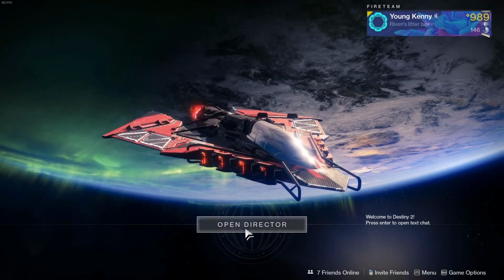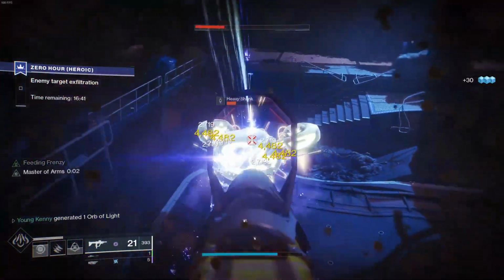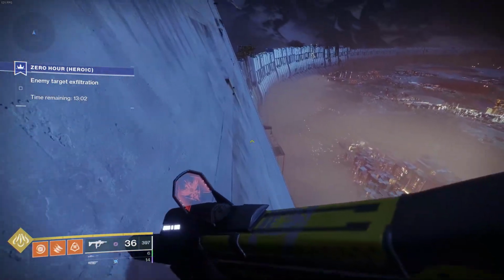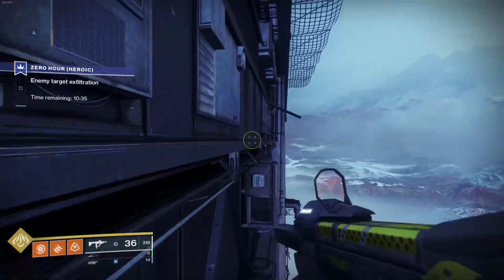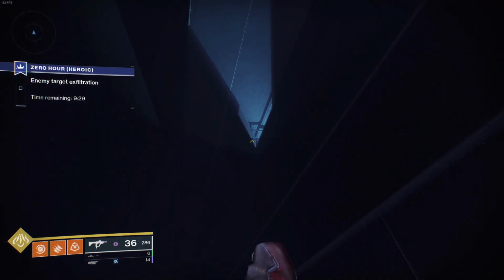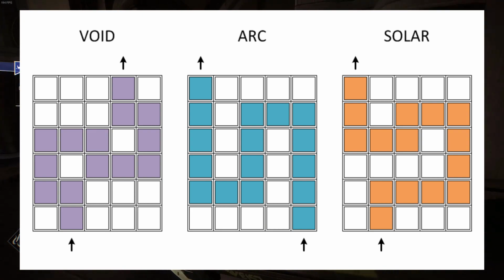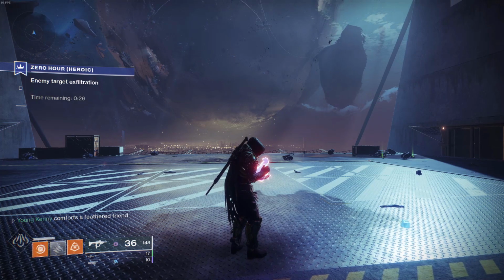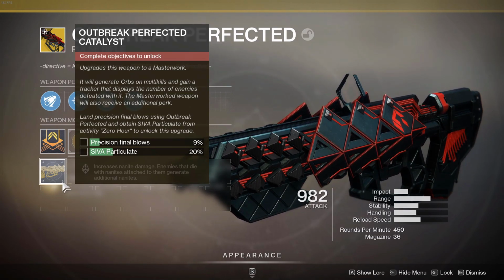How to get the Outbreak Perfected Catalyst - Destiny 2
How To Solo Outbreak Perfected and Whisper of the Worm -